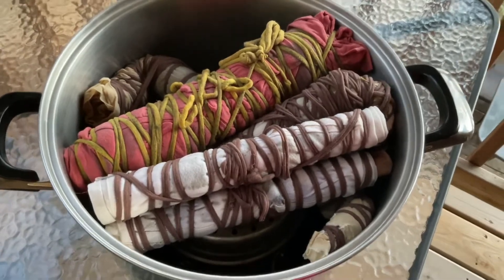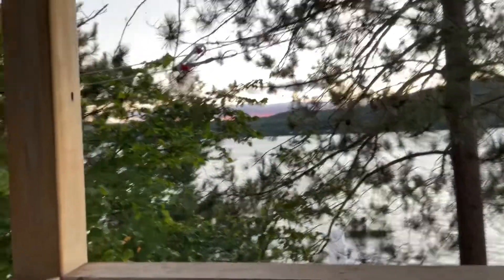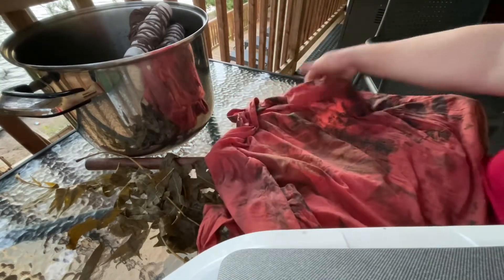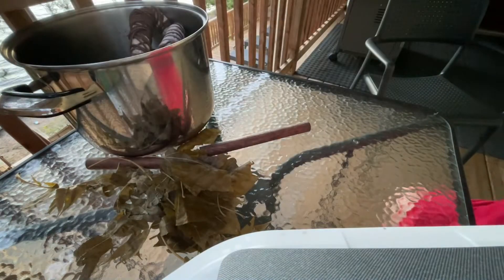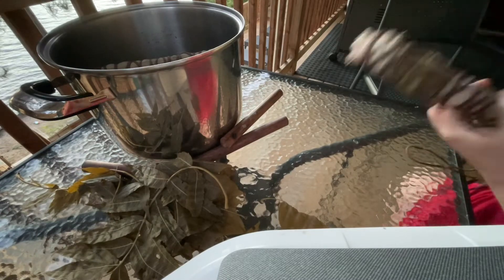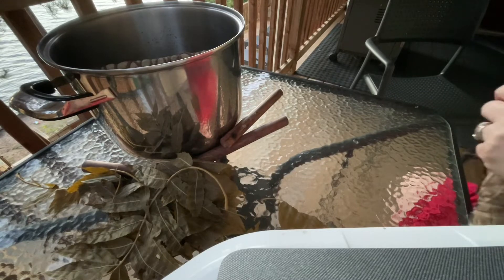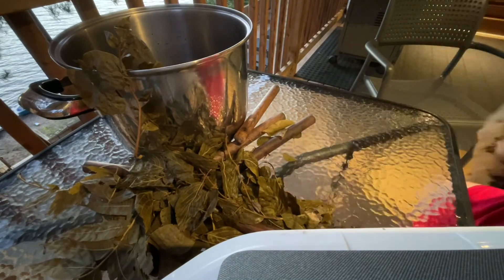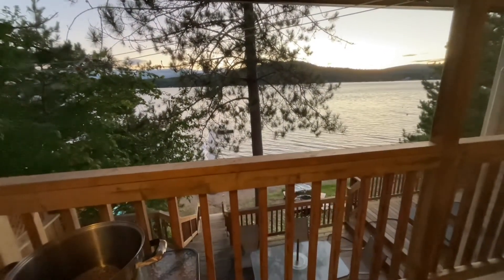Eco-print Reveal from Vacation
In this video I am sharing my results of some monochromatic ecoprinting using mordanted cotton and plants including red dogwood, silver birch, and sumac.